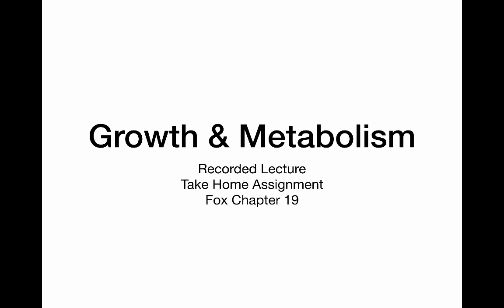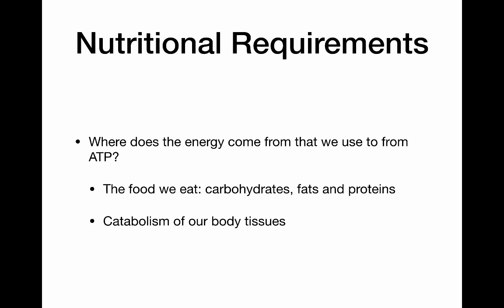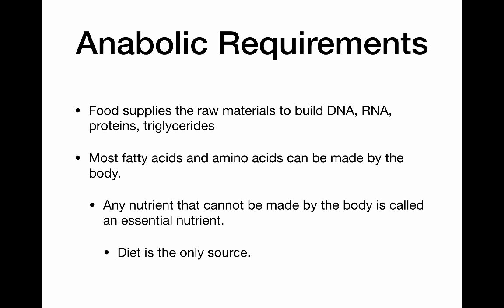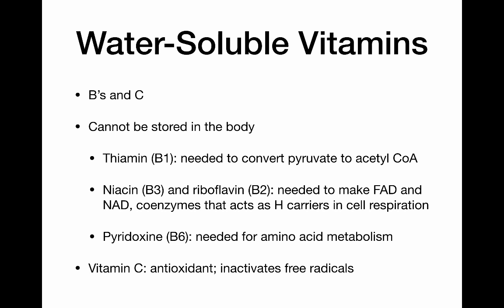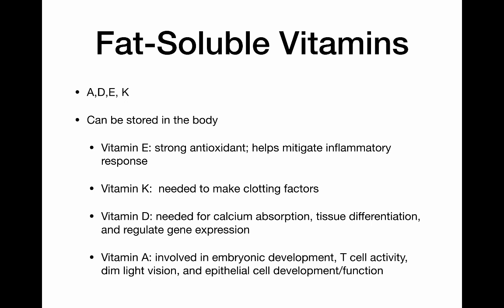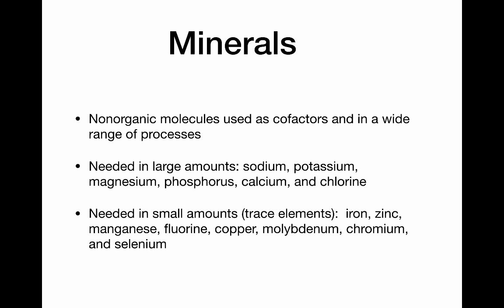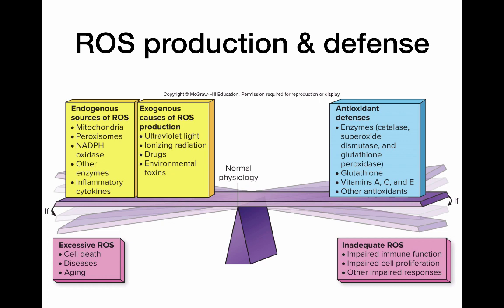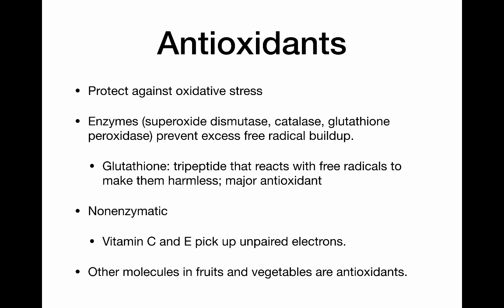Growth&Metabolism V1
Physiology_Growth and Metabolism_ Nutrition lecture